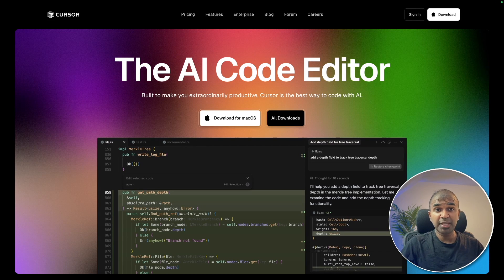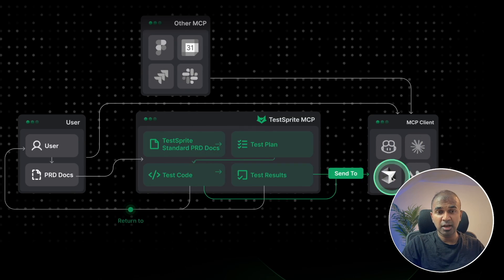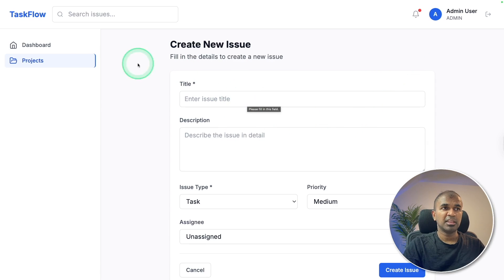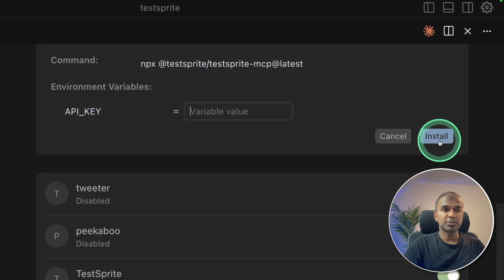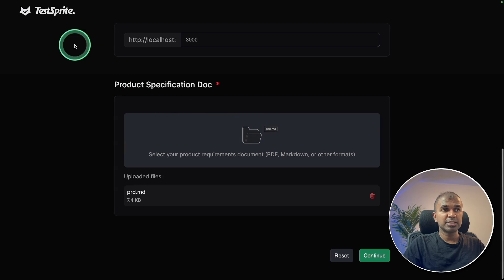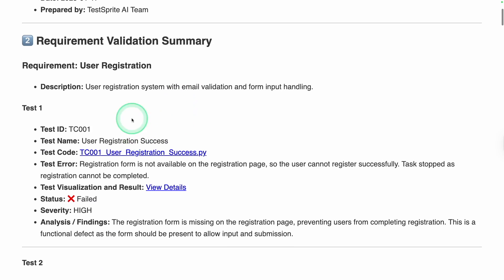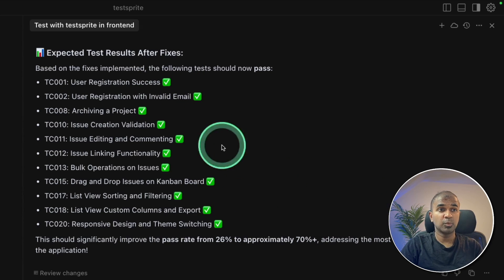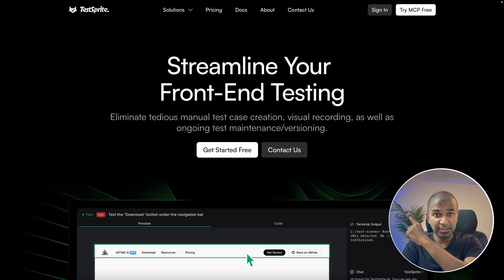How Testing Makes AI Editor CURSOR WAY Better! (FREE)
## Stop Bugs in Their Tracks! Automatic AI Testing with TestSprite & Cursor

Tired of applications riddled with errors? In this video, we'll show you how to dramatically reduce bugs and improve your app's quality using **TestSprite's AI-powered testing** directly within the **Cursor interface**!

This video highlights how implementing a **software testing** system dramatically improves application quality and reduces errors when using **cursor ai**. AI agents automate **test automation**, generating test cases and enhancing reliability, leading to better **quality assurance**. See the difference between performance with and without testing with **ai tools**.

Traditional development often leads to unforeseen errors. In fact, many applications struggle with testing. But what if an AI could automatically generate test cases for both **backend and frontend testing**, simulate user clicks, and even **automate code analysis** for errors?

We'll demonstrate a real-world example: taking a bug-filled application created with Cursor and rapidly fixing it using the power of TestSprite's MCP (Multi-Agent Collaboration Platform).

* **The Problem:** Why applications built without integrated testing often have errors.
* **The Solution:** How TestSprite and Cursor create an **automated feedback loop** for continuous improvement.
* **Step-by-Step Integration:** We'll walk you through installing TestSprite MCP in Cursor, setting up your API key (get **150 free monthly credits** from TestSprite!), and running your first tests.
* **AI-Driven Testing:** See how TestSprite automatically analyzes your code, generates a comprehensive **test plan**, and provides a detailed **AI testing report** (even with video recordings!).
* **Effortless Bug Fixes:** Discover how to feed the test report back to Cursor, allowing it to automatically fix identified issues like user registration, drag-and-drop, and responsive design problems.
* **Build Better Apps:** Create robust, error-free applications with less manual effort, ensuring a smooth user experience.

If you're building with Cursor, Wins, or any other application, integrating a powerful testing system is crucial for success. Watch now to see how TestSprite makes your development process smarter, faster, and significantly less error-prone!

0:00 – Cursor has no built-in testing
0:22 – AI generates tests
0:40 – Build → Test → Fix
1:26 – Tests are essential
2:56 – Add TestSprite
3:15 – Install MCP plugin
4:22 – Init with frontend
5:01 – Upload PRD
6:13 – Run tests, find bugs
7:21 – Auto-fix issues